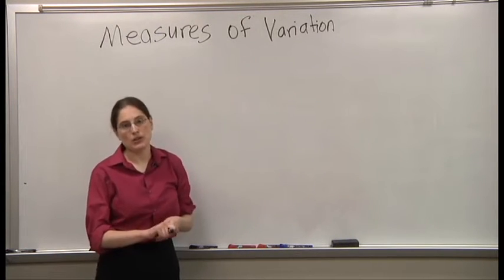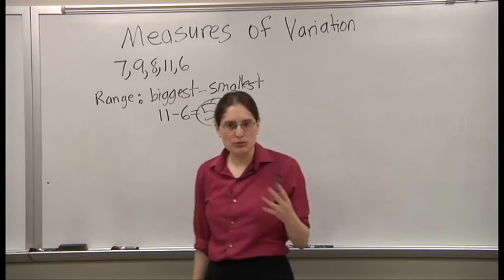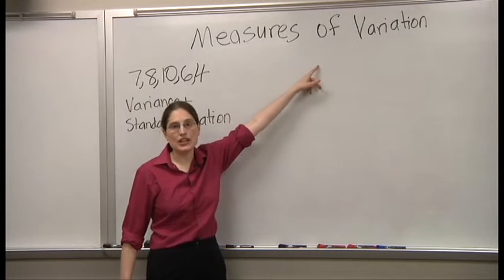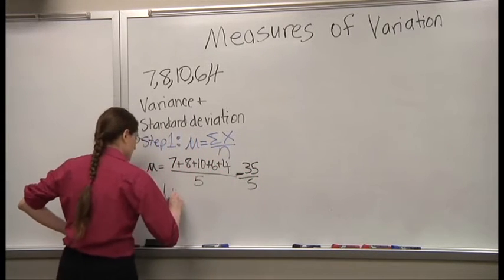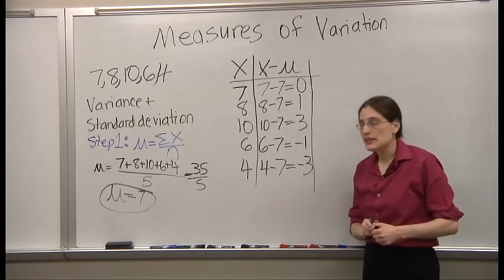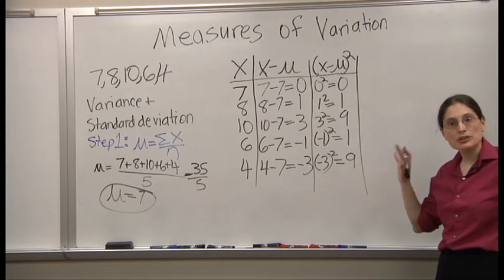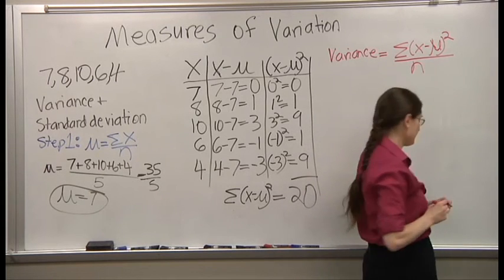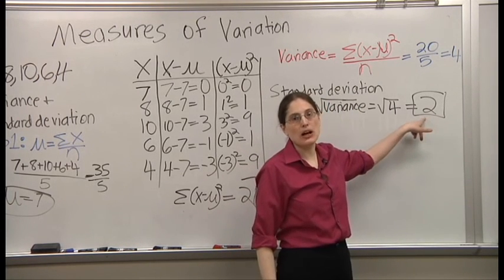Standard Deviation 1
What are measures of variation?  How do you find the range, variance and standard deviation, and why?